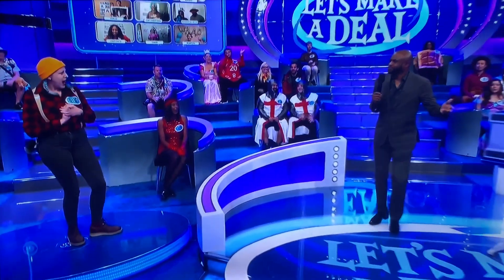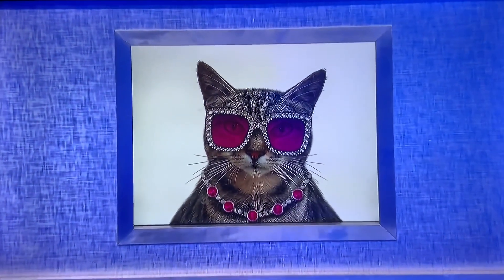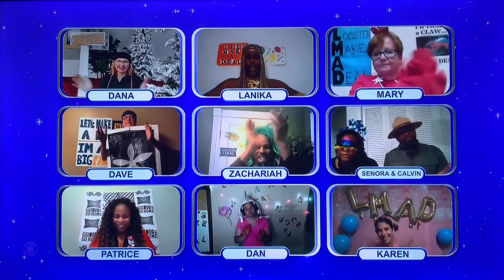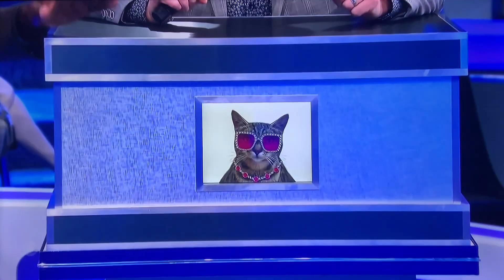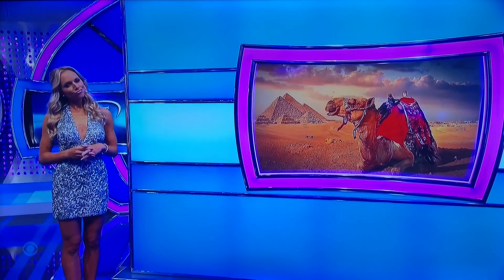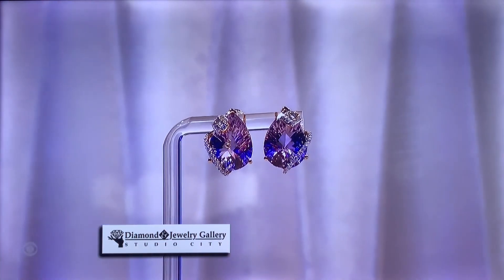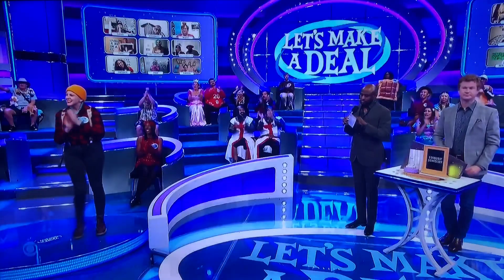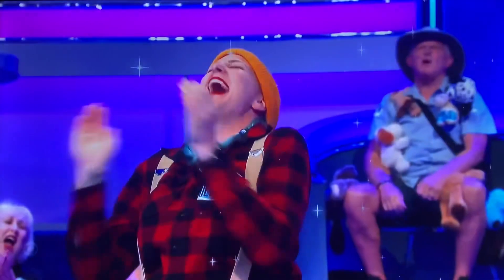Let’s Make a Deal game #1 RESULT, ALL-NEW LIVE today Friday December 16, 2022🤯😳